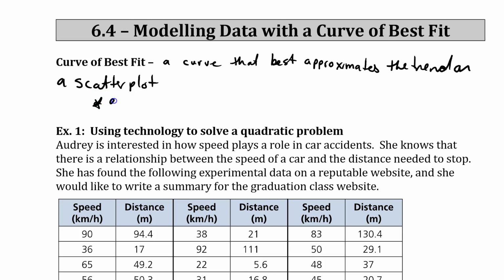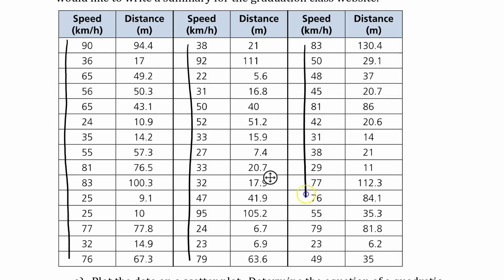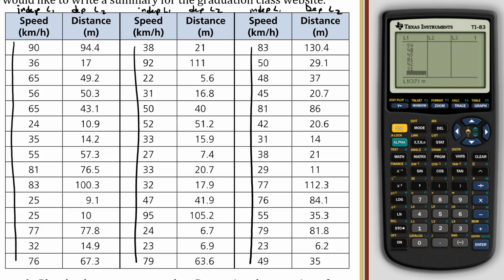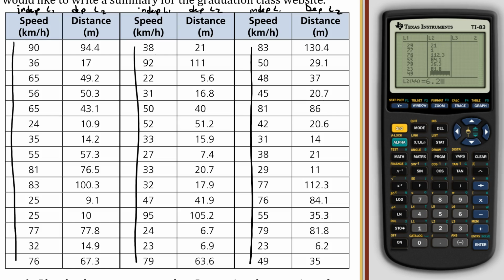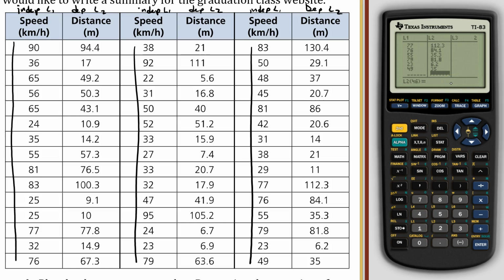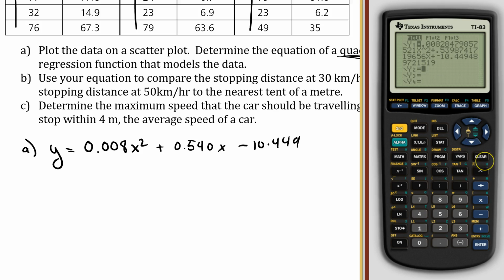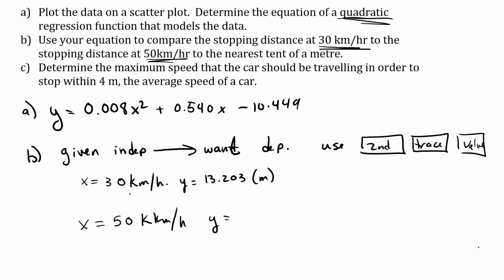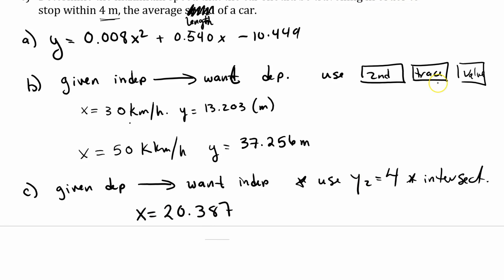6 4 Curve of best fit 1